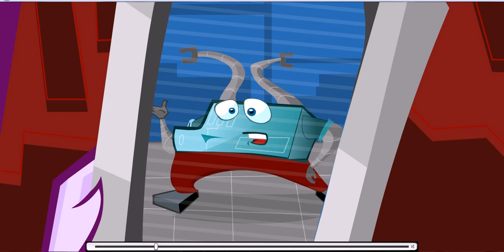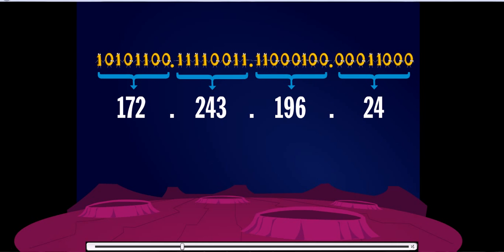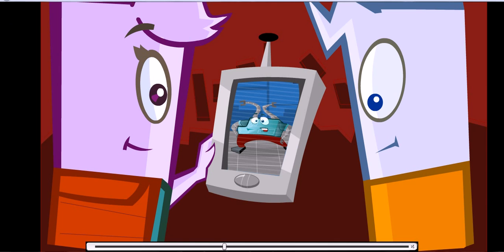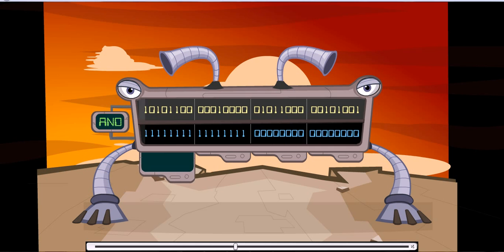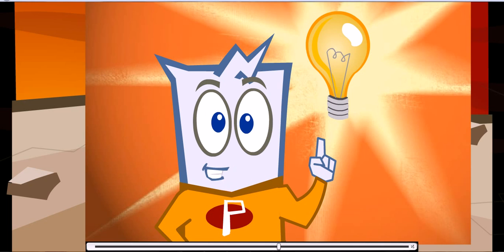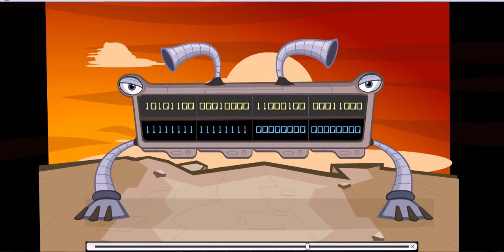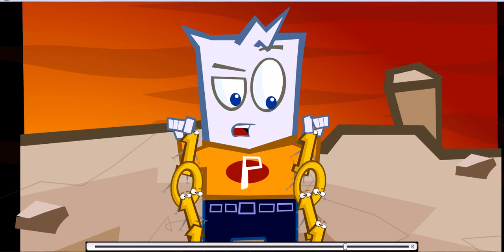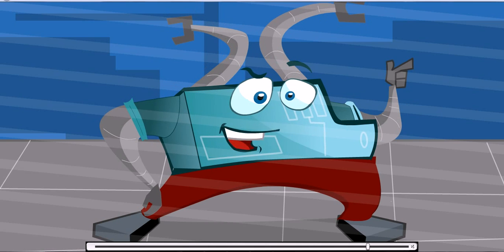Understand IP Subnetting in Networks (Cisco CCNA)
Subnetting Video tutorial
Cisco CCNA